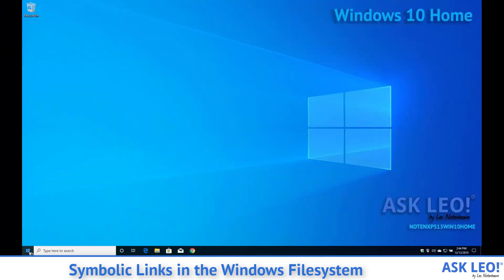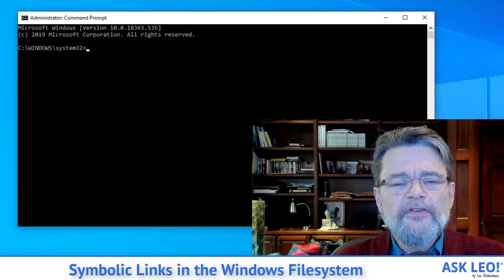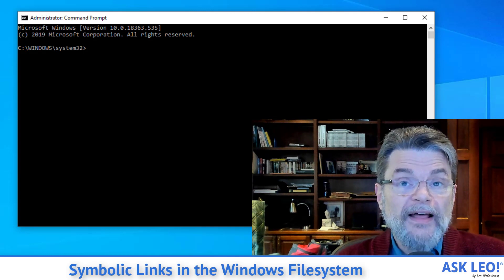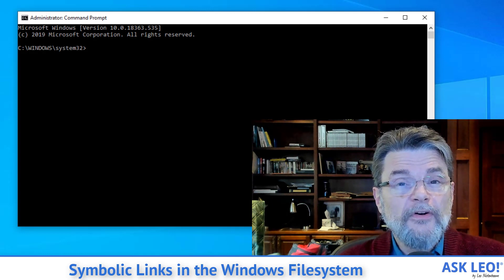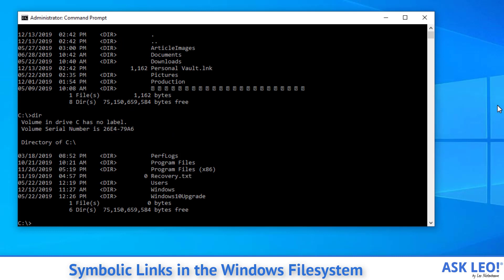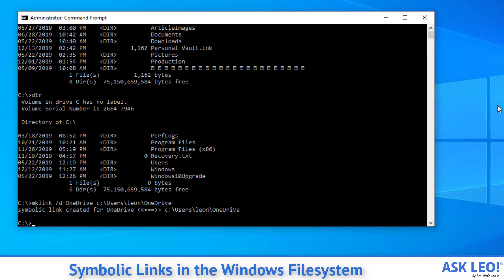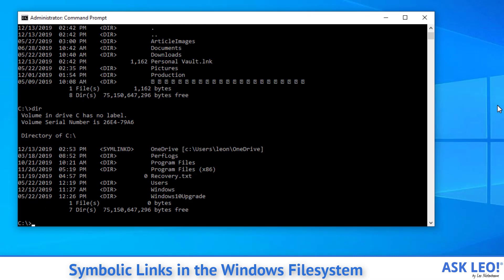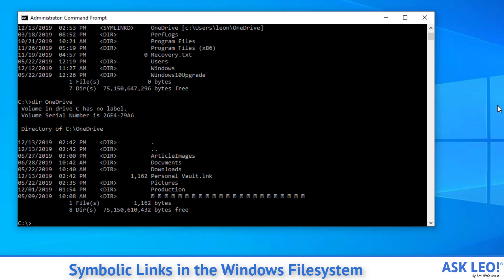Symbolic Links in the Windows Filesystem -- mklink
File system links can make files and folders appear in more than one place. It can be quite useful.